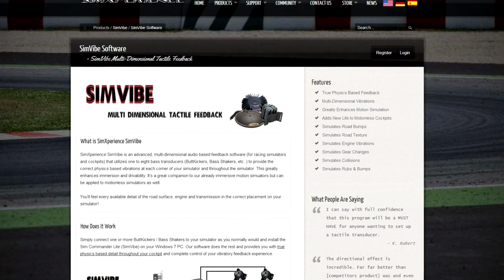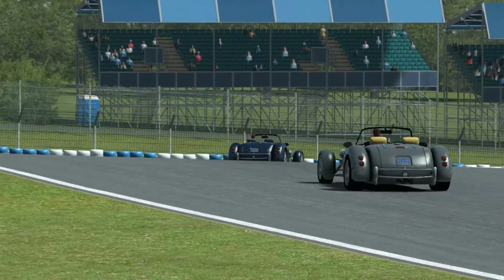rFactor 2 - Panoz Roadster Test Drive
presents an rFactor 2 test drive. In it, Darin takes the new 99 Panoz AIV Roadster for a drive at Loch Drummand followed by a 5 lap race against 10 AI drivers.

System and Rig Specs:
AMD 6 Core @ 3.5 Ghz
16 Gigs of Corsair Vengence Ram
NVidia GTX 780 TI Card running 3 monitors
Thrustmaster TX with T500 GT Rim and T500 Pedals
Thrustmaster TH8RS Shifter
Sim Vibe by SimXperience powering one Buttkicker and One KWoon Transducer
Derek Speare Button Boxes